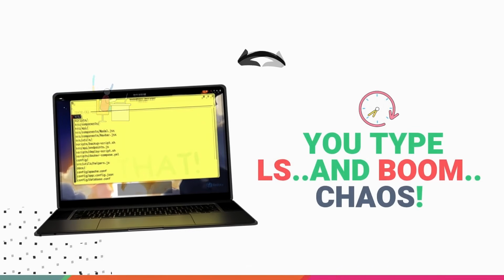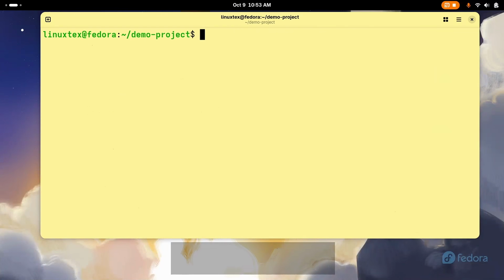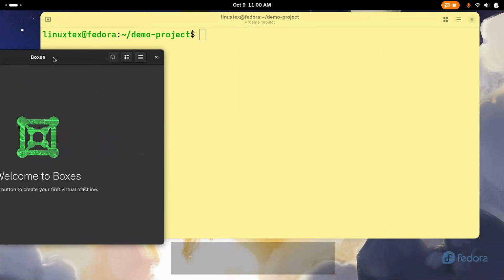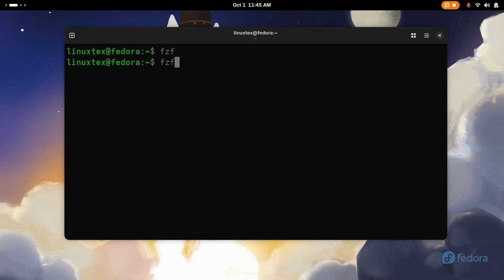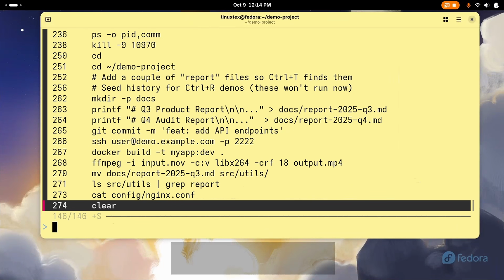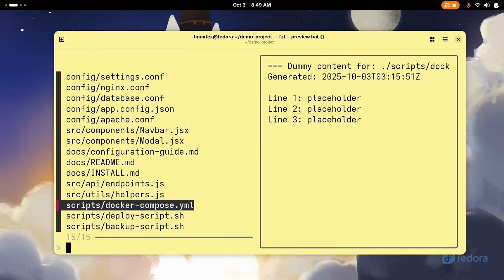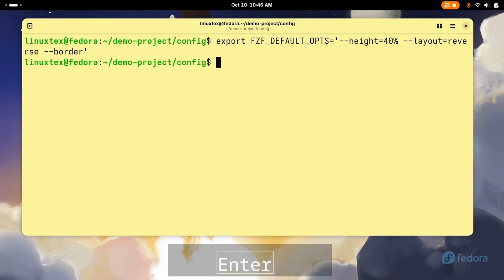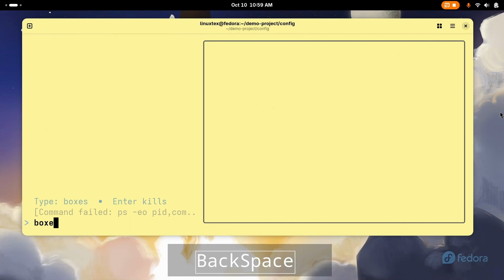FZF - The Command-Line Tool Every Linux User Needs! (But Doesn't Know About)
Tired of typing endless ls, cd, grep, and still not finding your files? It’s time to meet your new Linux superpower — fzf! 🔥

In this video, I’ll introduce you to FZF (Fuzzy Finder)
 — the command-line tool that revolutionizes how you interact with your Linux terminal. Whether you're a Linux beginner or a seasoned sysadmin, once you learn how to use fzf, you’ll never look at the terminal the same way again.

👉 We cover:
How to install FZF the right way (Git method vs package manager)
Essential keybindings: Ctrl+T, Ctrl+R, Alt+C
File finding, directory jumping, and history search made instant
Real-world examples: moving files, running commands, killing processes
Customizing FZF with preview windows, themes, layouts, and more
Advanced --bind usage: turn fzf into your own interactive terminal dashboard
Bonus: Emoji picker, SSH command recall, Git integration, and beyond

🧠 Why this matters:
FZF isn't just a tool—it’s a mindset. Forget rigid commands. Discover instead. You’ll learn how to pipe anything into fzf, filter it in real-time, and take action — all within one blazing-fast interactive UI.

🎯 Perfect for:
Linux users
Developers & DevOps engineers
Terminal productivity enthusiasts
Vim/Neovim users
Anyone who wants to master fuzzy search in the shell

👇 Copy-Paste Commands from the Video:

# Recommended installation method
git clone --depth 1 ~/.fzf
~/.fzf/install

How are YOU planning to use fzf in your workflow? Have another amazing terminal tool you love? Drop it below — I just might feature it in the next video.